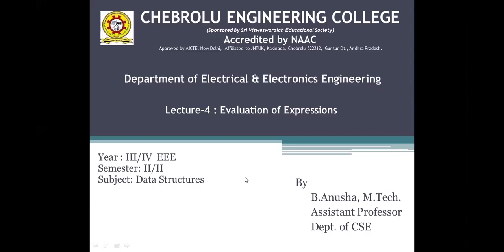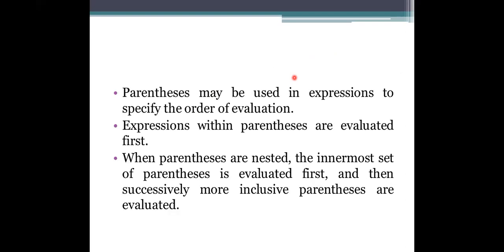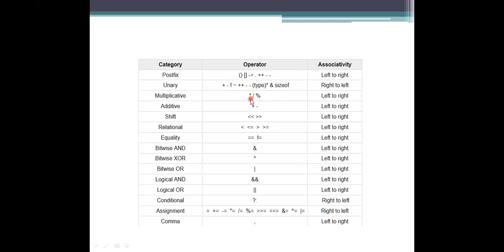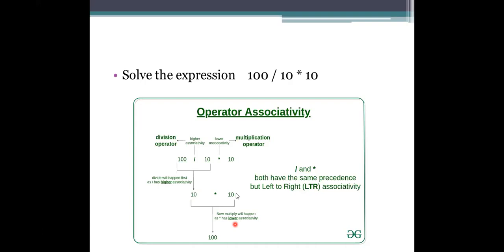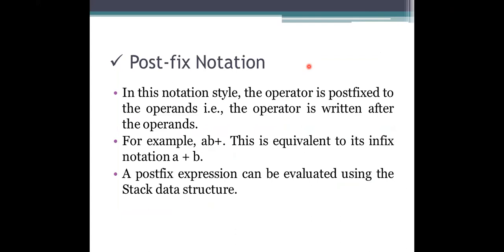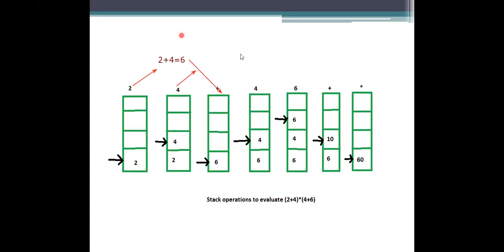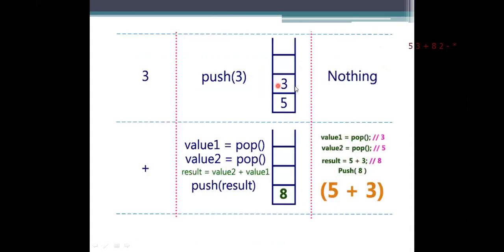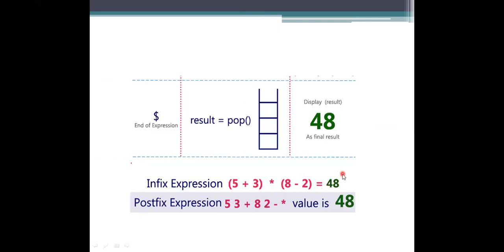JNTUK R16 III EEE SEM II DS UNIT 2 EVALUATION OF EXPRESSIONS LECT 4